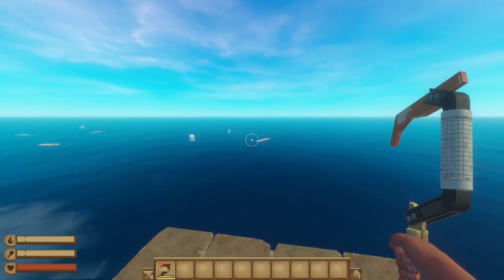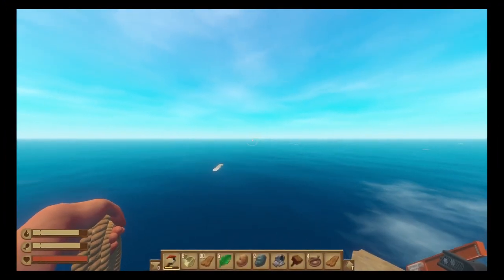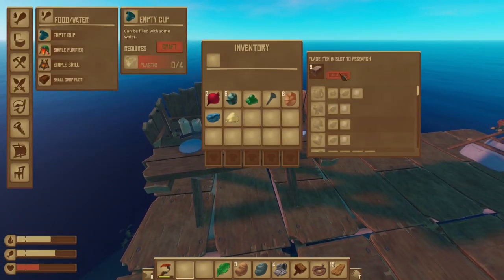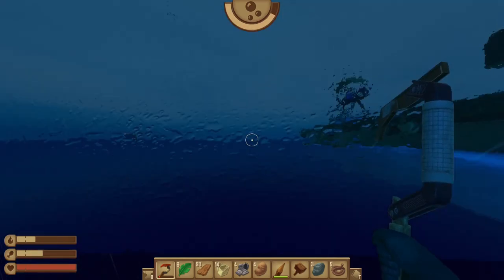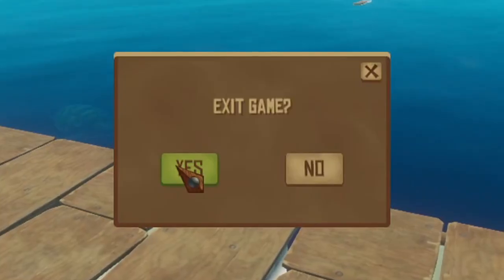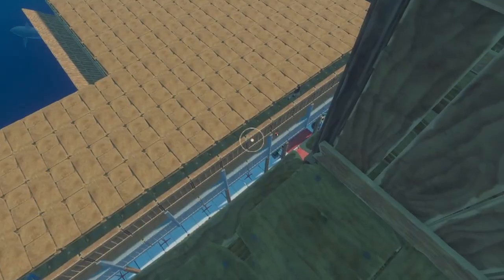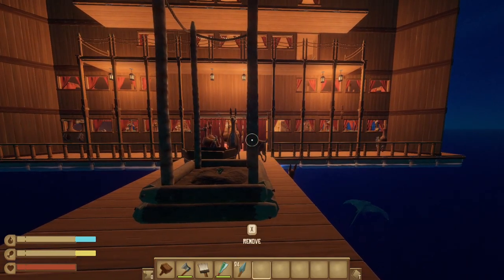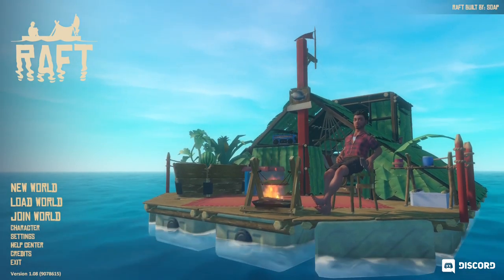I Created The Most Ridiculous Masterpieces In Raft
I played a game called Raft in survival mode to showcase how cool it was. Then I played the game in creative mode and showed how I exploited the game and created the best masterpiece saga trilogy gamer epic thing I honestly don't even know. You should watch the video.

Make sure you share the video with your friends!

Chapters:
0:00 Intro
0:27 Main